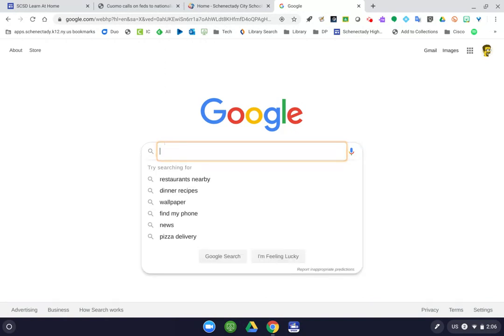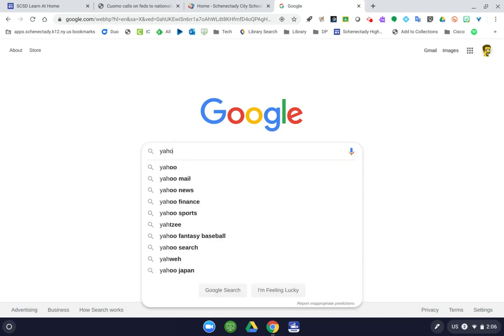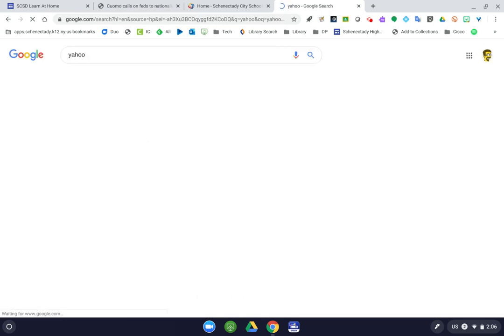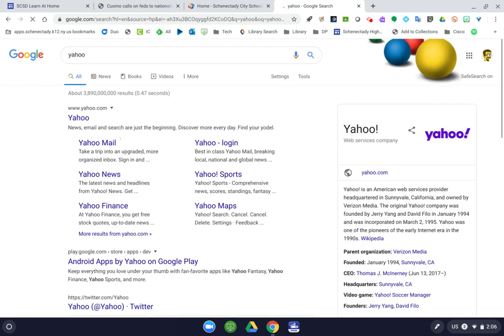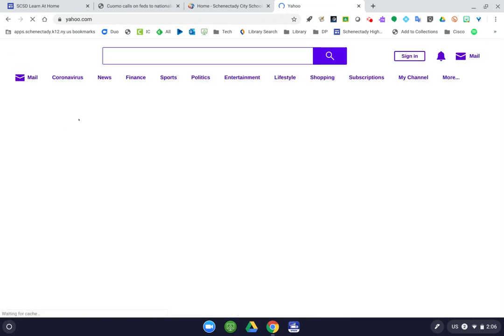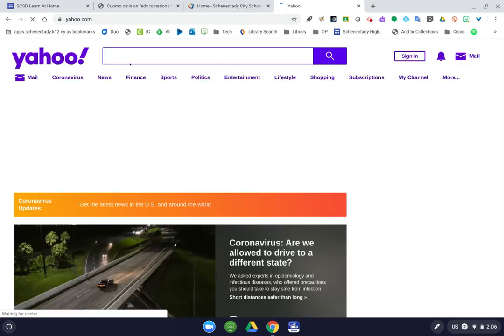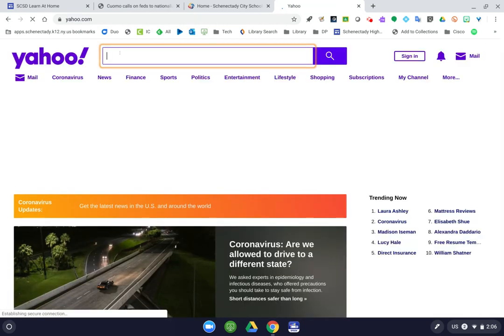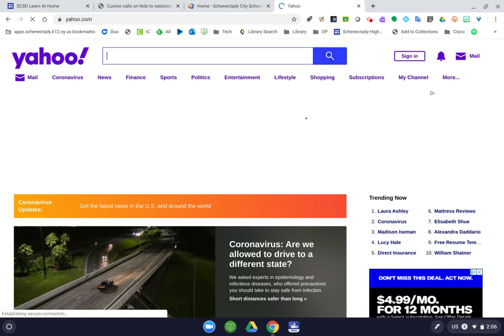Highlight Object With Keyboard Focus